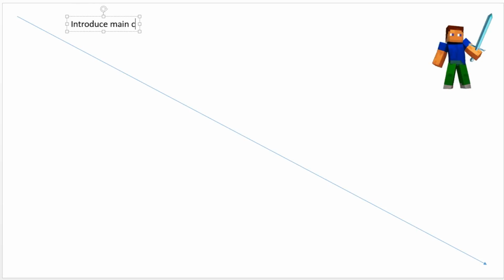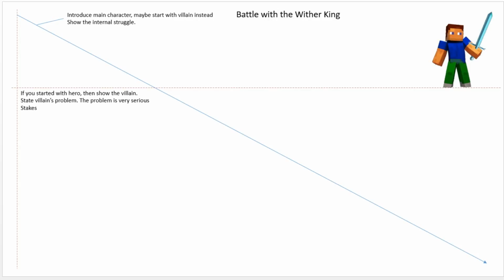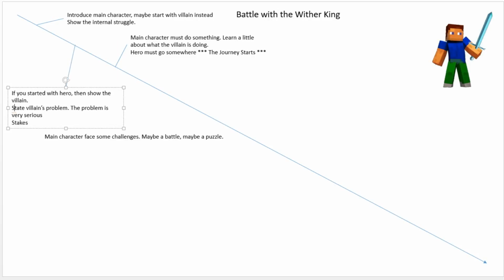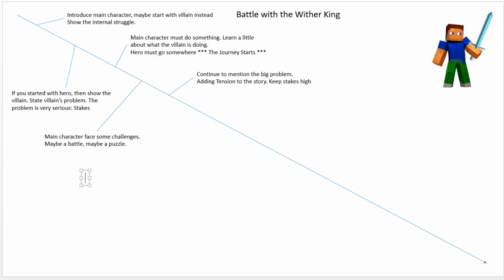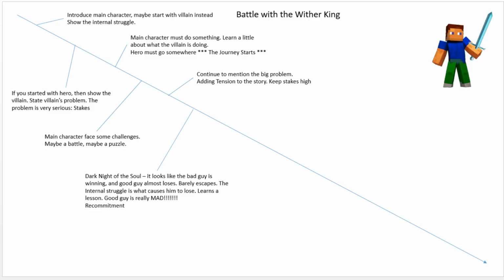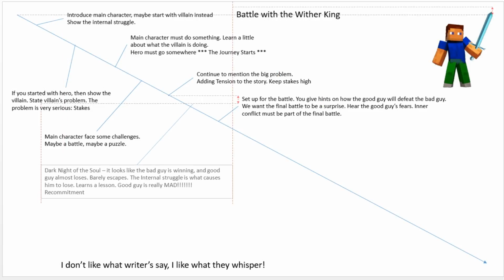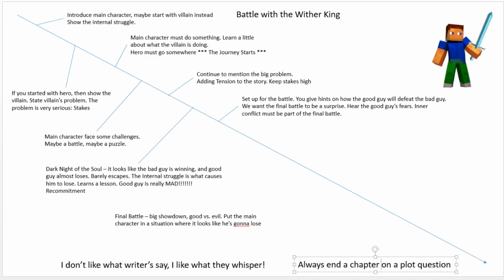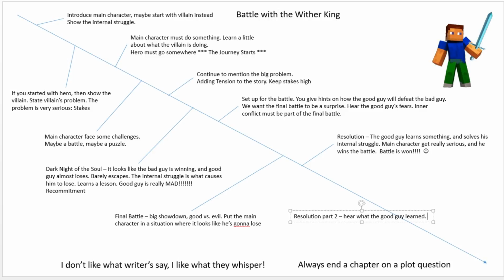Putting your story together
Here is a tutorial describing one way to turn your outline into a series of events or chapters, so that you can create your story or book.

I go through and show how I put together my stories, using Battle with the Wither King as an example. Students can use their Writer's Guide, downloadable and use the different sections they've already outlined to put together their entire story.

You’ll also find some Minecraft-inspired short stories on the Short Story D/L page. These stories are sure to get the most reluctant of readers to read. Battle with the Wither King is the example story that is used throughout these writing tutorials. After viewing these tutorials, you can give your students the finished story so they can compare the finished product to what was discussed throughout the tutorials.

Keep reading and watch out for creepers.

Mark

for more WRITING RESOURCES for TEACHERS from NYT bestselling Minecraft novelist, Mark Cheverton.
These resources are workshop and Teacher tested with kids from grade 3+ . . . they get kids excited to write.

Look at stories written by kids and submitted to Mark's
Mark posts all stories he receives and blocks all negative comments. this is a safe place for kids to publish their work.